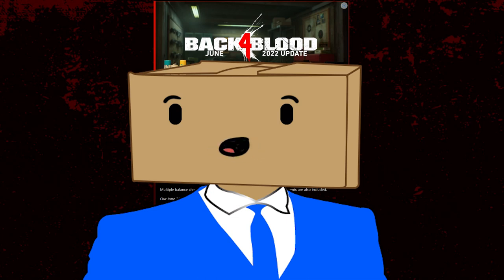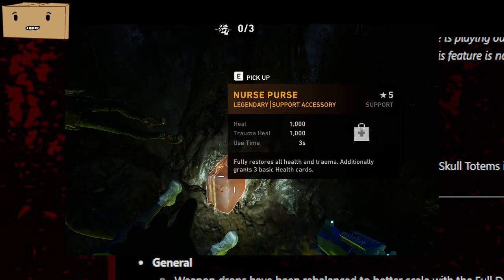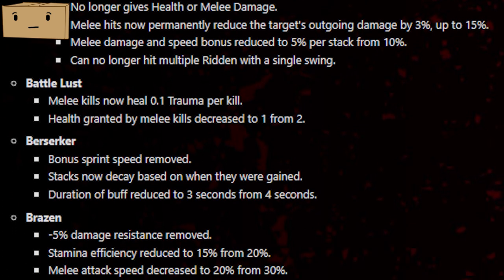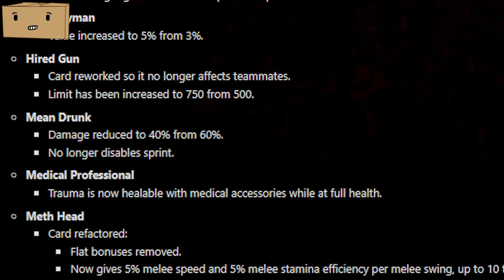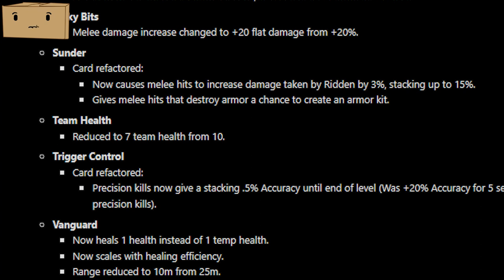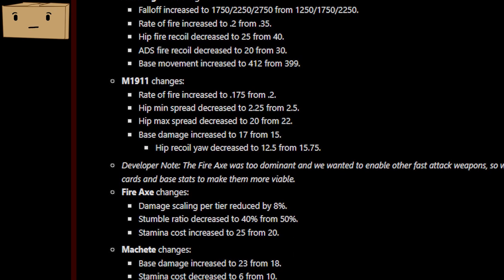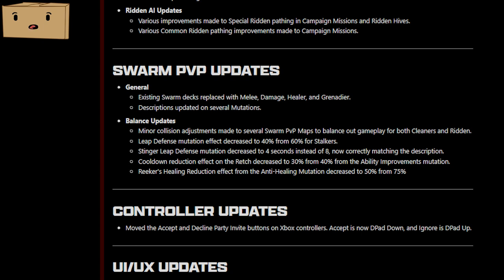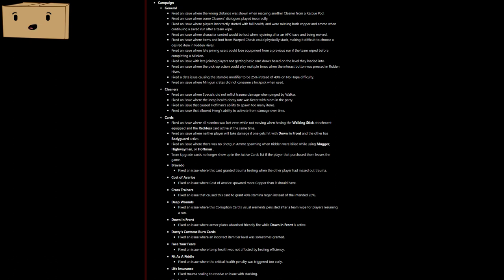Free Back 4 Blood Update - June 7 2022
This B4B update is amazing!!! We now have full decks in every difficulty along with amazing bug fixes and new Legendary Accessories 🙀

If you would like to support the Smoovers beyond watching our videos you can become a Smoovling (Channel Member) by pressing the join button